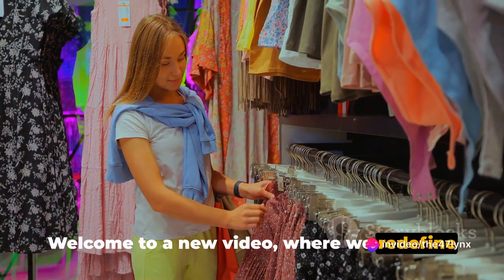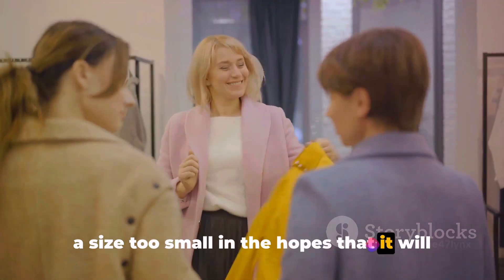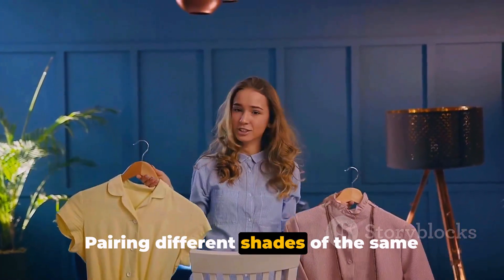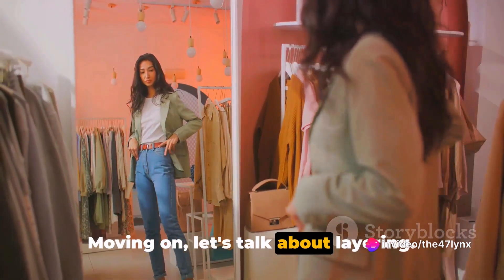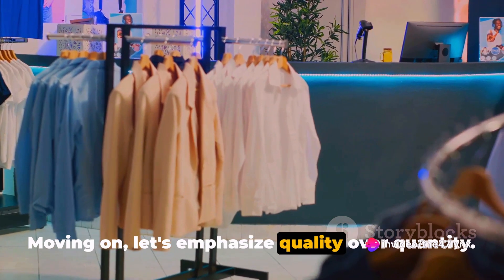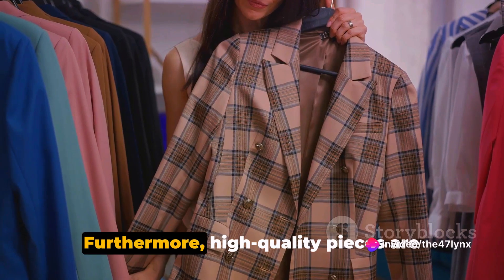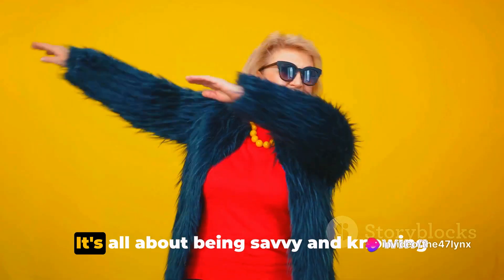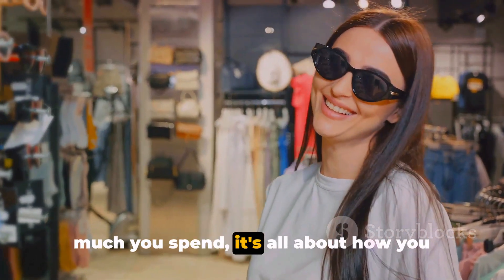Look Rich, Spend Smart: A Budget-Friendly Fashion Guide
The video offers a comprehensive guide on achieving an upscale appearance while being mindful of financial constraints. It takes into account the diverse cultural and ethnic backgrounds of women, acknowledging that fashion is a universally accessible form of self-expression. Whether you're of Caucasian, Indian, or Black descent, the tips provided in the video are tailored to help you curate a sophisticated and refined look that complements your unique features and personal style.

The video doesn't overlook the importance of body positivity and inclusivity. It provides valuable insights for both slim and plus-size individuals, emphasizing that elegance knows no size. By offering suggestions that cater to a wide range of body types, the video promotes the idea that fashion is for everyone, regardless of their shape or size.

Moreover, the geographical aspect is also taken into consideration, recognizing that fashion preferences can be influenced by climate and regional trends. Whether you reside in the warm climate of South Africa or the colder temperatures of Alaska, the video presents adaptable fashion strategies that align with the seasonal variations, ensuring that you can embody sophistication while staying comfortable in any weather.

In essence, the video aims to empower individuals by demystifying the notion that an expensive look is solely attainable through significant financial investment. It emphasizes that with a bit of creativity, resourcefulness, and the right knowledge, anyone can elevate their style game without straining their budget. So, whether it's summer or winter, after immersing yourself in the content of this video, you're bound to exude a sense of timeless elegance and refinement, regardless of your background, body type, or location.

This video gives tips on how to look expensive on a budget by focusing on the fit, color, quality, and accessories of your clothes. It shows how to dress impressively and stylishly without spending a fortune. Clothes should fit perfectly and suit your body type. Tailoring can make a cheap outfit look bespoke. Avoid clothes that are too tight or too loose. Clothes should fit perfectly and suit your body type. Tailoring can make a cheap outfit look bespoke. Avoid clothes that are too tight or too loose. Neutral colors and deep jewel tones are timeless and sophisticated. Bright or saturated colors can look cheap and loud. Choose colors that complement your skin tone and outfit. Layering can add depth and dimension to your outfit. Mix different textures and weights to create a balanced look. Stick with the same color family or neutrals for a chic effect. Invest in a few high-quality pieces that last longer and look better. High-quality pieces have better materials, craftsmanship, and fit. High-quality pieces are easier to maintain and more versatile. Accessories can transform a simple outfit into something chic and luxurious. Choose high-quality, timeless, and elegant pieces. Bags, shoes, scarves, and jewelry can make a statement and enhance your look.

00:00:00 How to Look Expensive on a Budget : How to Look Rich
00:00:18 The importance of fit
00:02:05 The power of color
00:04:04 The art of layering
00:05:41 The significance of quality
00:07:36 The magic of accessories

SHOP WITH US – the47lynx.printify.me